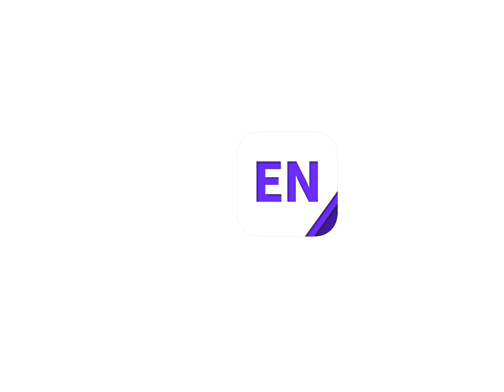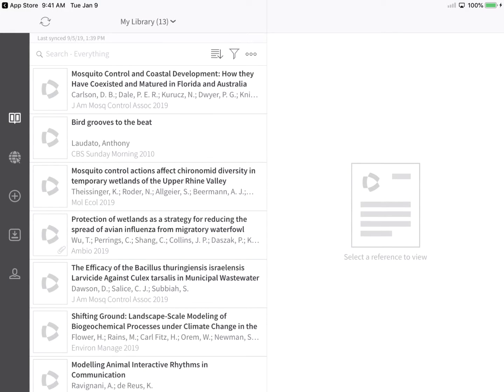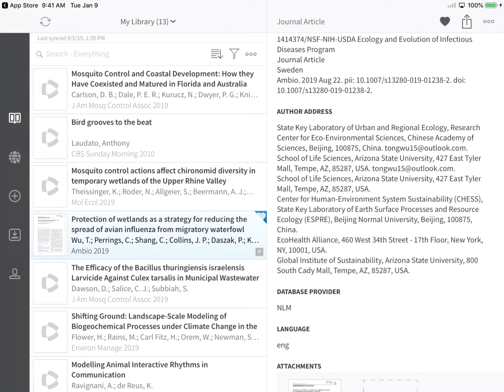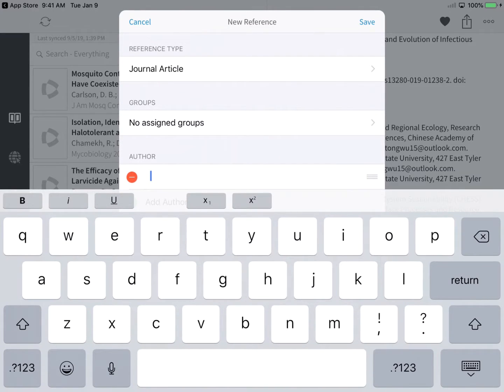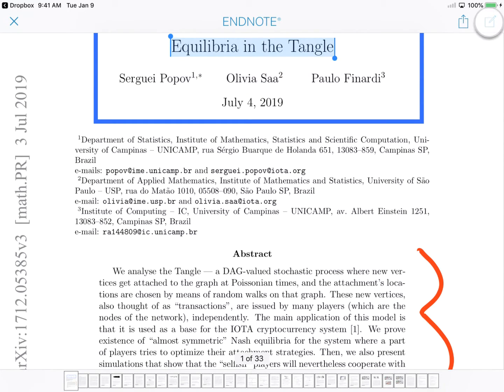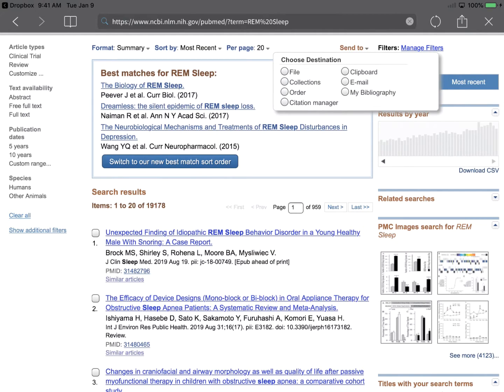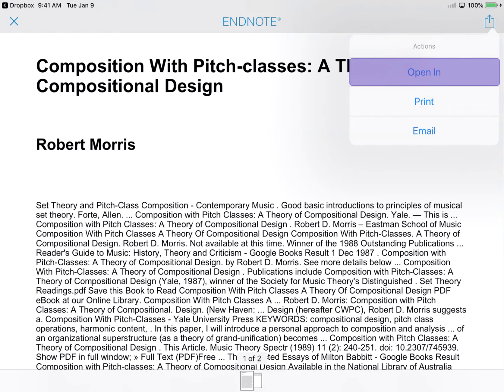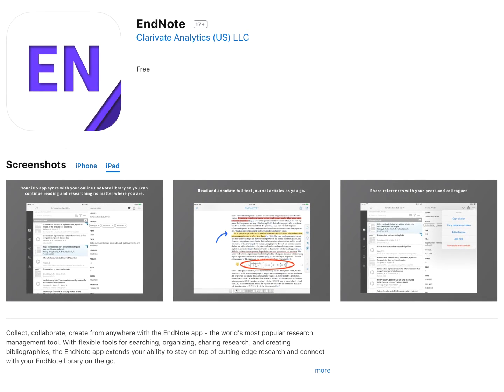EndNote for iPad Overview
Get a quick tour of EndNote for iPad - the companion app for EndNote that keeps your references and articles at your fingertips.

EndNote also works on your iPhone! Keep an eye out for the EndNote for iPhone overview.